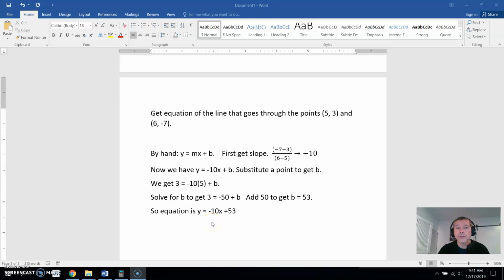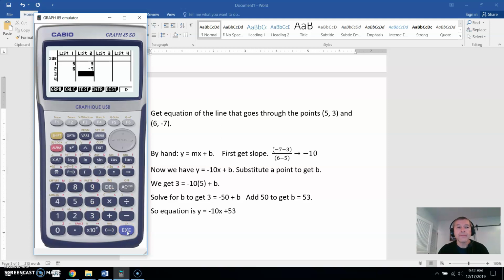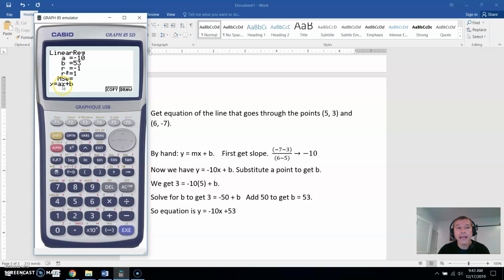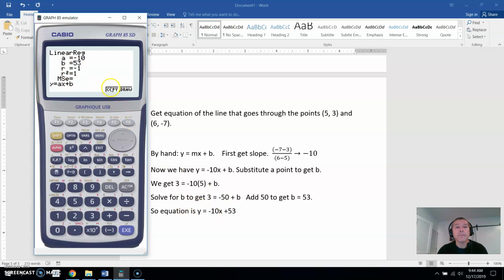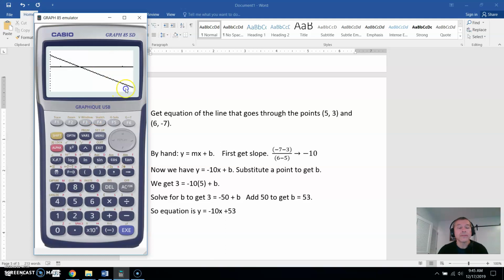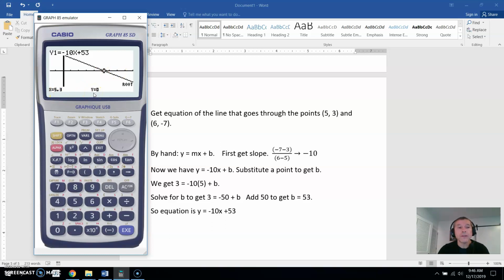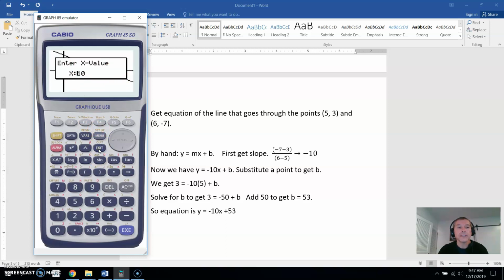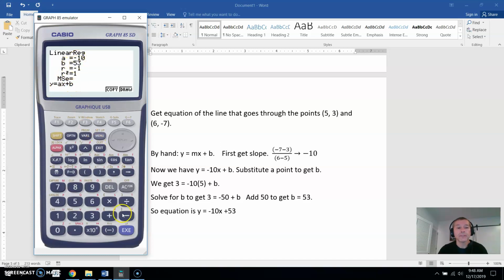calcGetEquation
Use the Free Casio calculator to get the equation of line that goes through 2 points